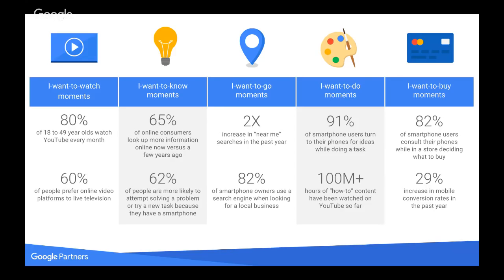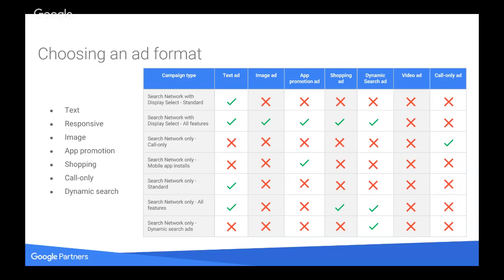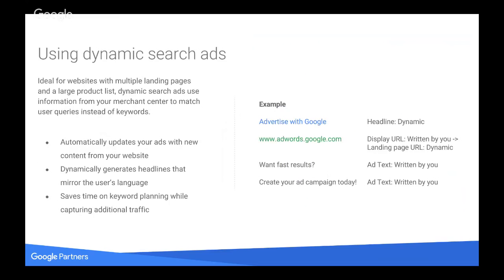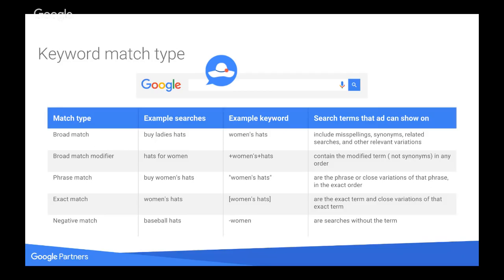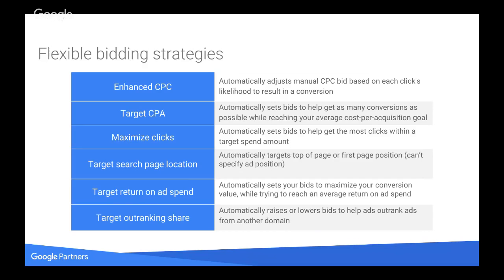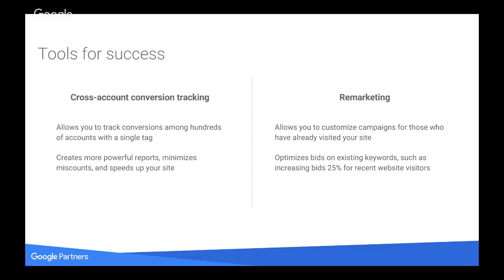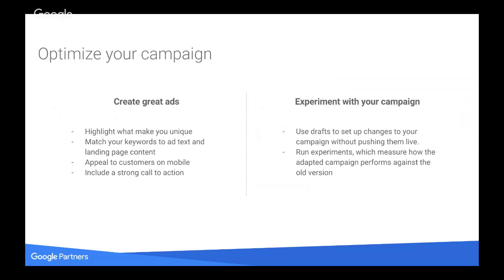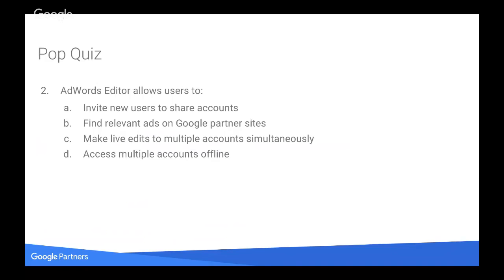Google Partners 'Get Certified' series Search Advertising 11 04 2017720p